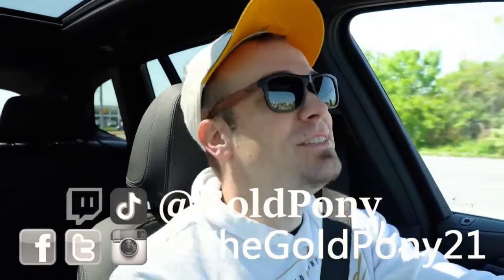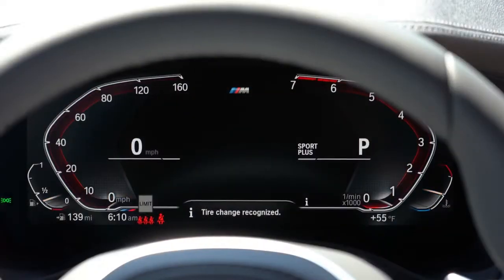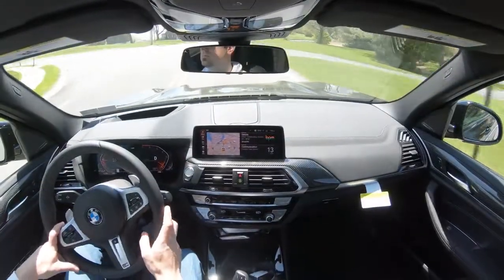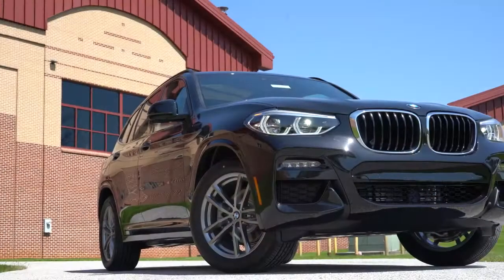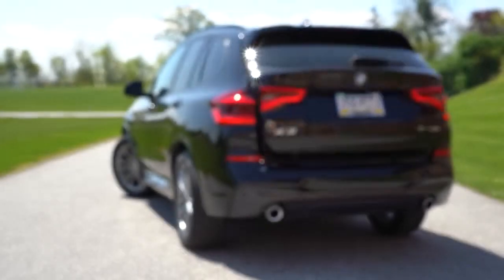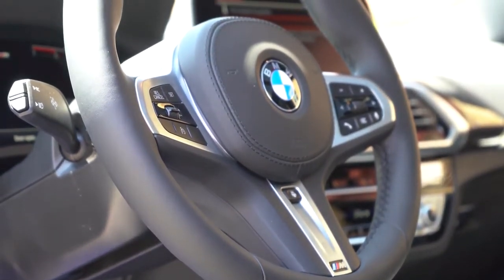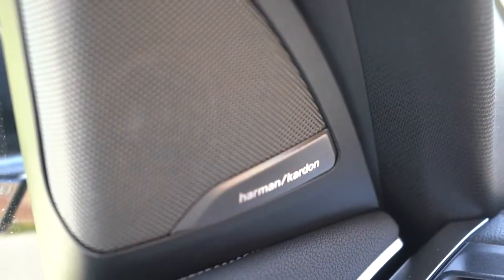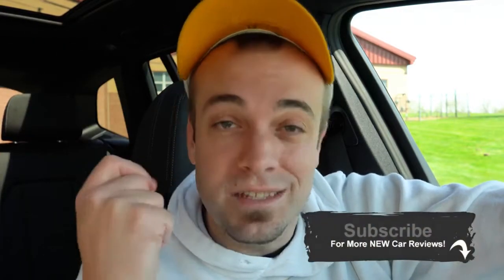2020 BMW X3 Review ||The BEST X3 Ever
Video Source (reuse allowed content used)